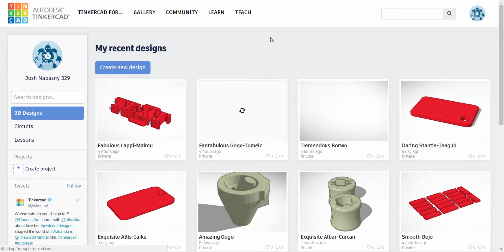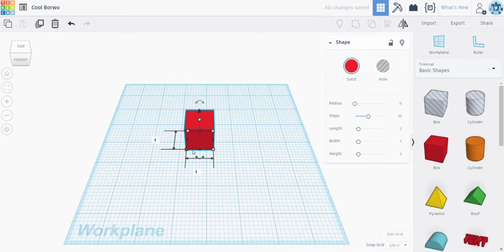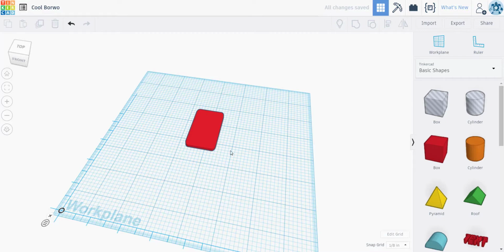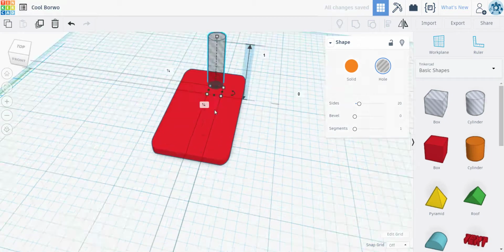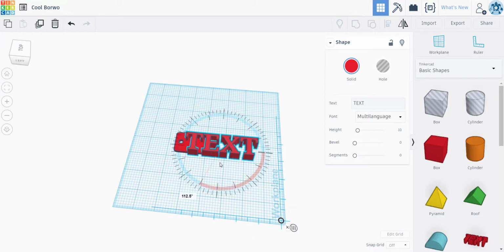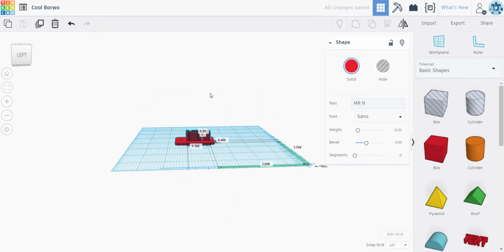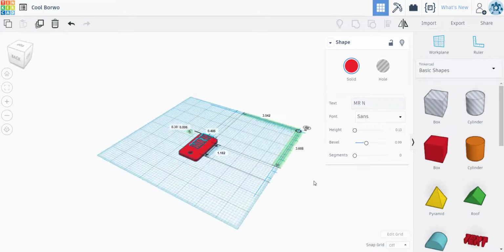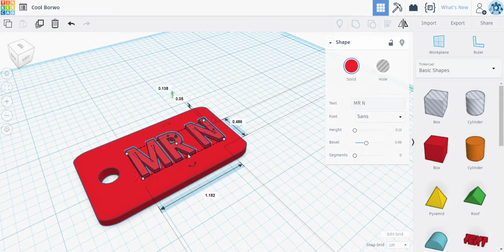Dog Tag on Tinkercad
In this video we will design a dog tag on tinkercad.